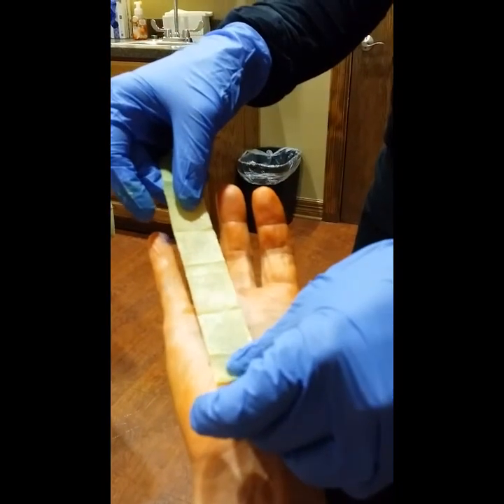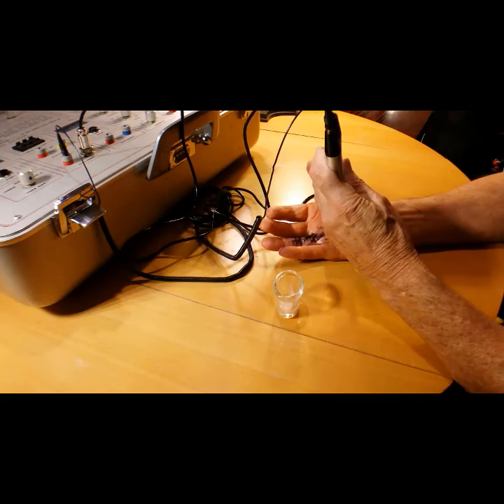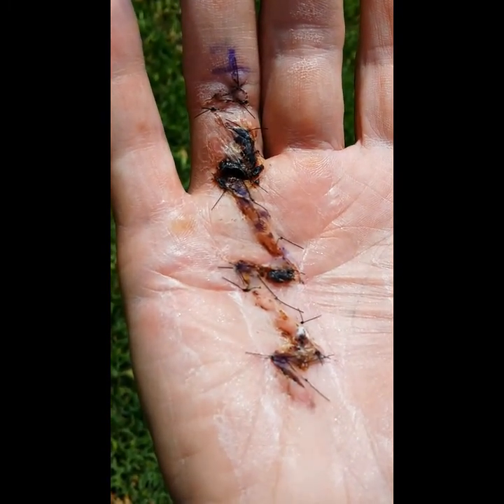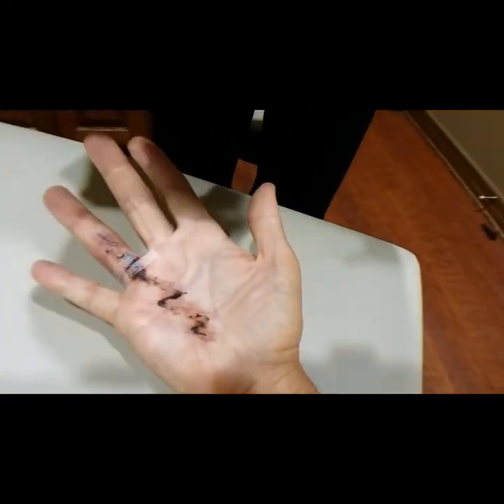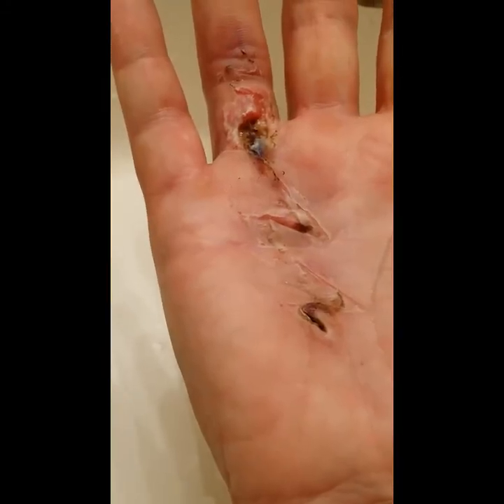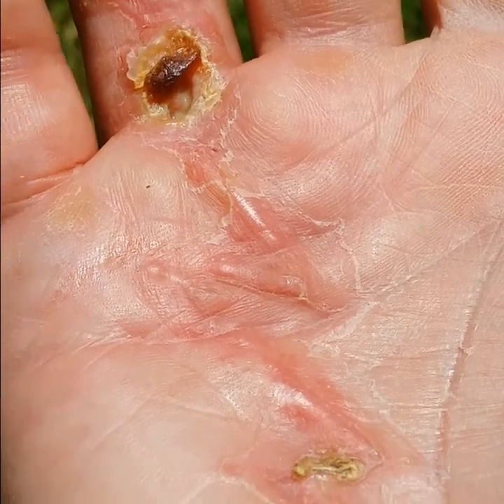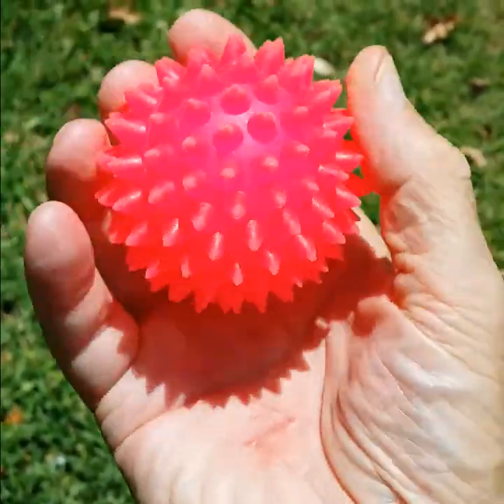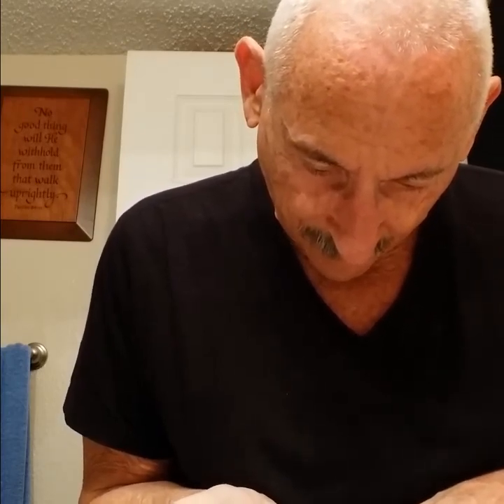Hand Surgery for Dupuytren's Contracture Needed Before Releasing TAPEWORM Tennis Awareness Program